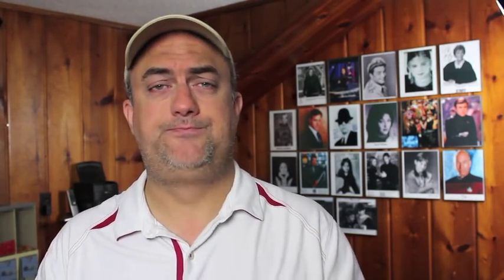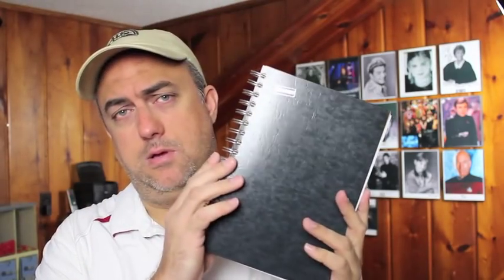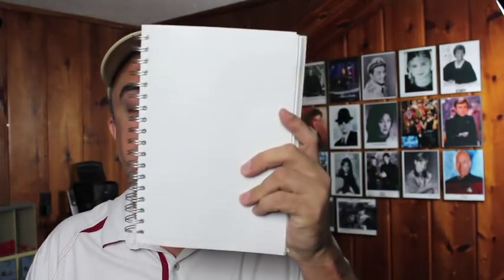Troy's TTM Tip - Letter of Requests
Here's a short tip I made on how I prepare my autograph TTM LOR's (Letter of Requests).  I hope to make more tip videos as I go along.  Any suggestions?